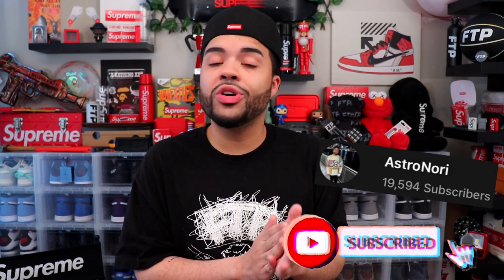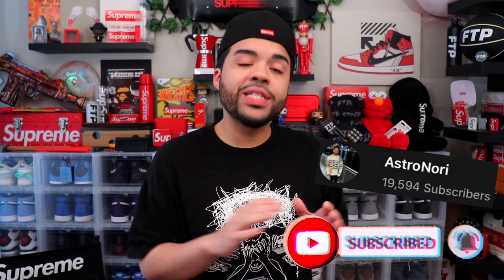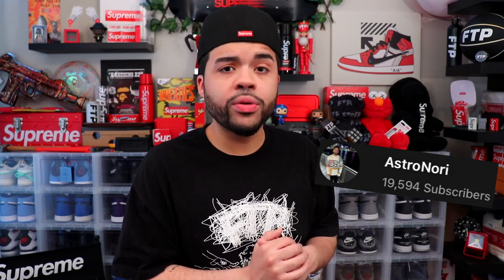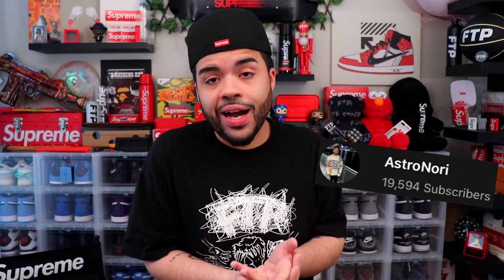Supreme SS22 Week 13 RESELL?! Malcolm X, BURBERRY & BELT DROPLIST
This Video Was On Supreme SS22 Week 13 RESELL?! Malcolm X, BURBERRY & BELT DROPLIST